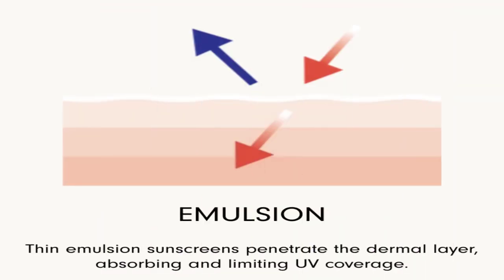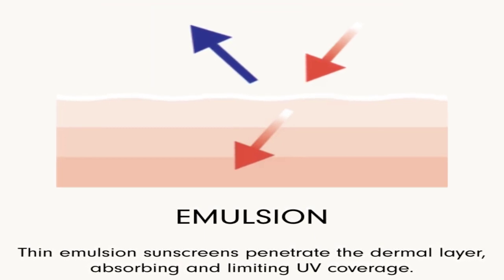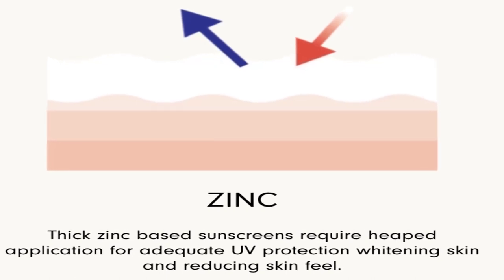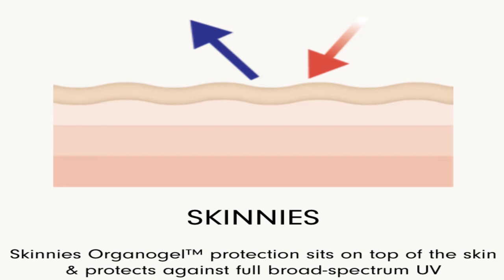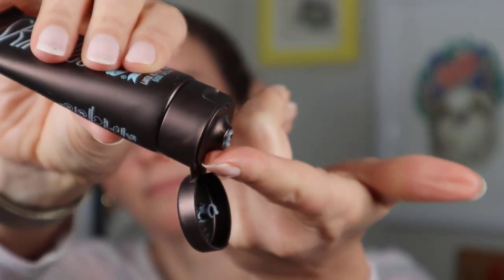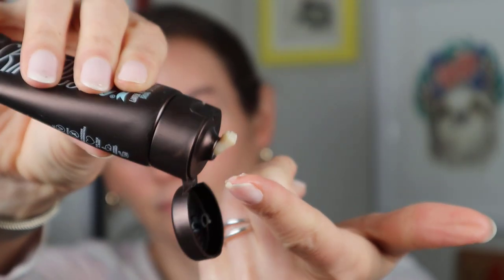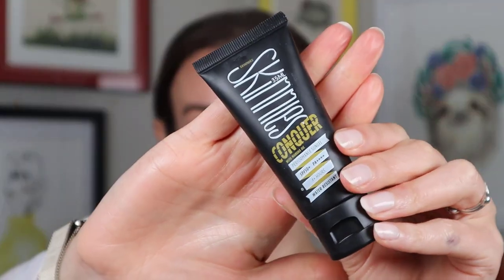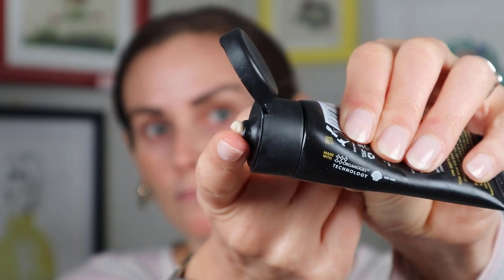Skinnes Sunscreen | Only a Pea-Sized Amount?!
🛍 Products Used: 🛍